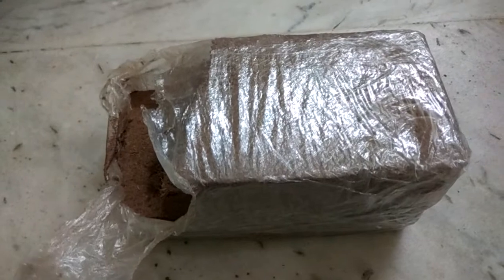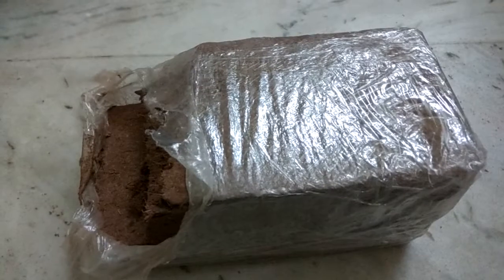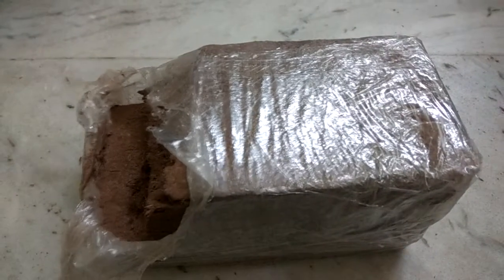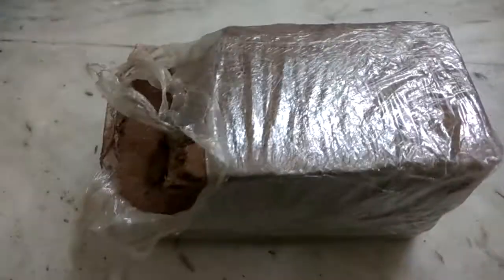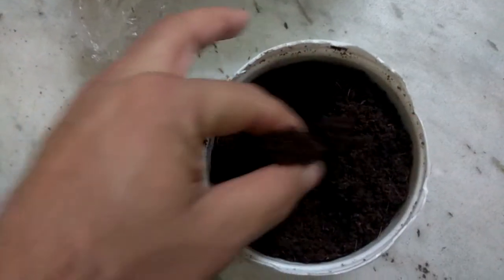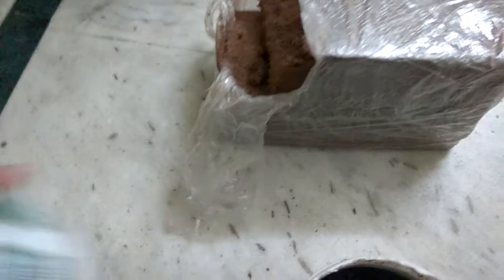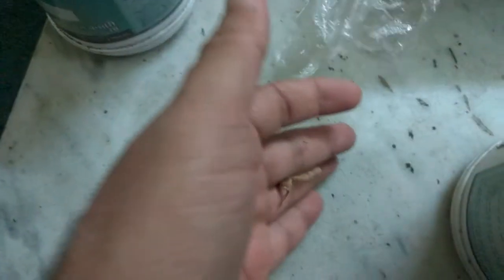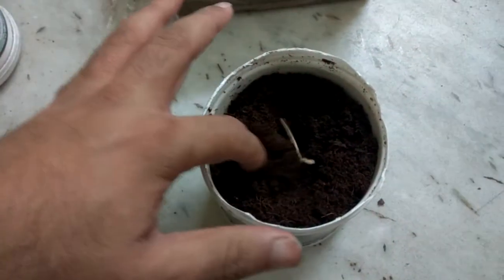Japanese Maple Bonsai Seeds Germination in COCO PEAT and see what happens after few weeks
Japanese Maple Bonsai Seeds Germination in COCO PEAT and see what happens after few weeks (Maple tree care and Bonsai)